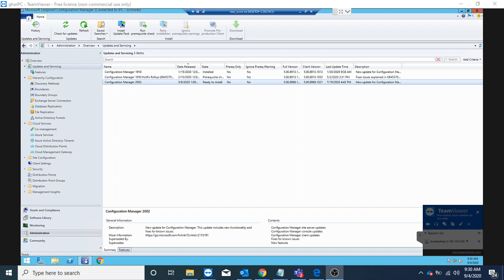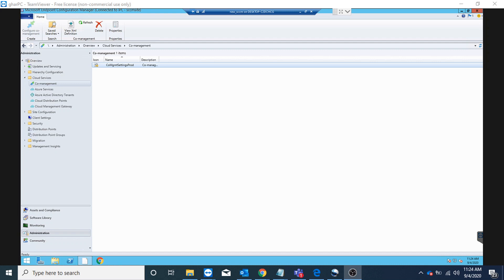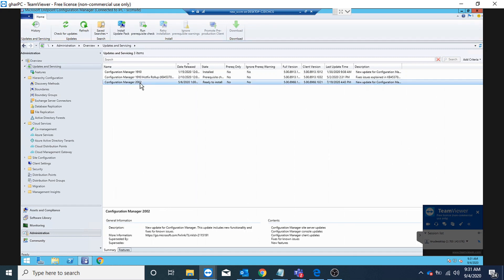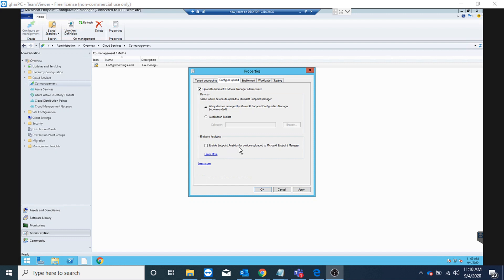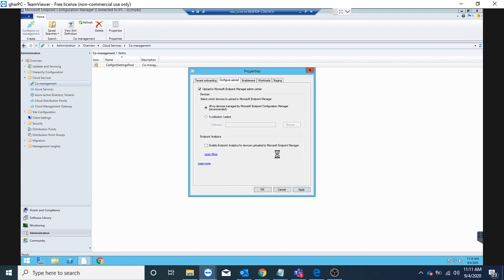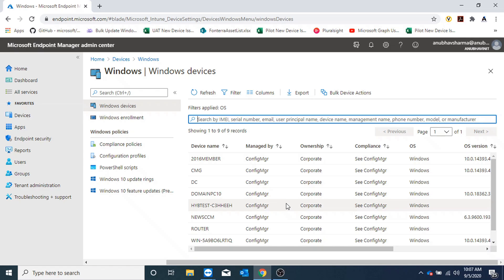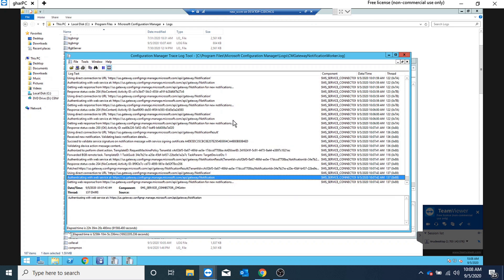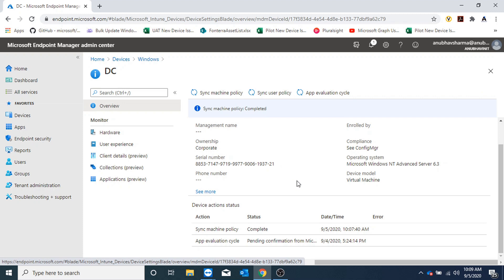SCCM + Intune, Single Console, run SCCM Client Actions From Intune Portal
Starting SCCM 2002 you can upload your Configuration Manager devices to the cloud service and take actions from the Devices blade in the admin center.
In this video we see how to enable this integration.